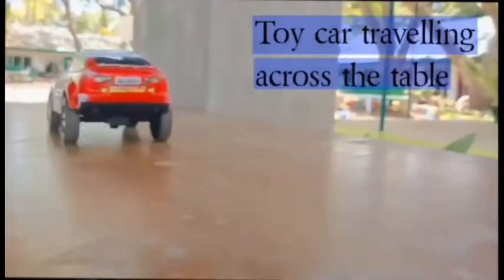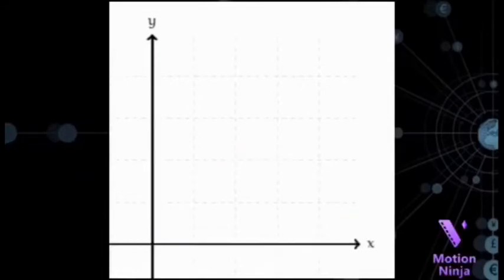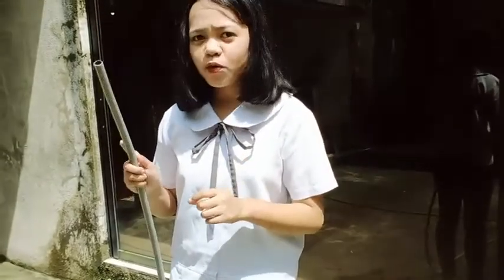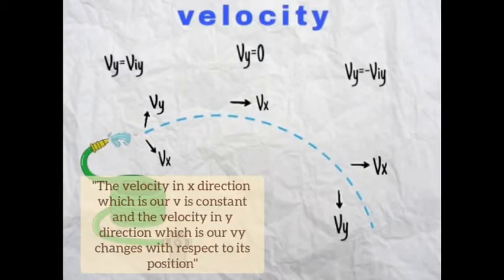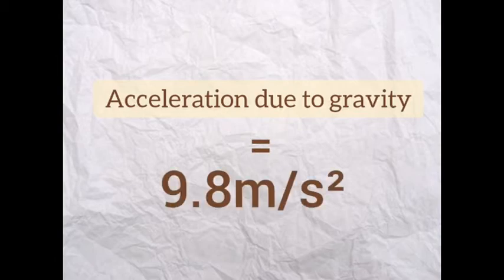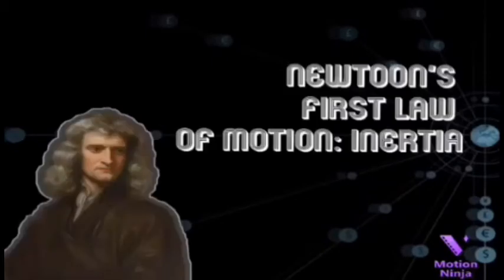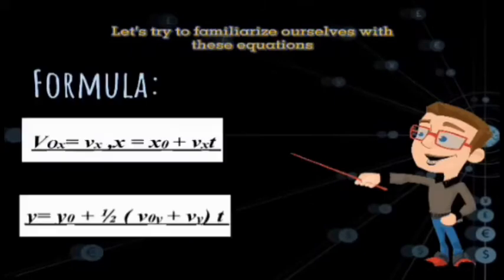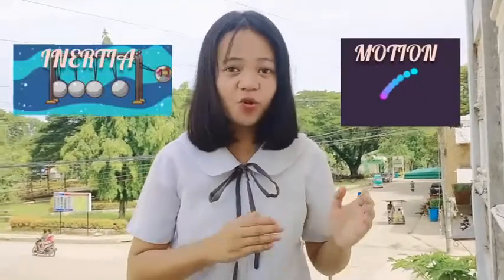SIYENSIKULA PROJECTILE MOTION SIPALAY CITY NHS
Script Title: PROJECTILE MOTION

Have you ever tried to jump on a trampoline while it’s rolling down on a dirt road? Or have you ever tried to take your garden hose and shoot the water at an angle? Sounds pretty fun, right? You may think it almost seem impossible at first but no, it’s just an example of physics. Particularly one of the great examples of Projectile Motion.
Now, what do we mean when we say projectile motion?

Projectile Motion is the motion of an object thrown or projected into the air, subject only to the acceleration of gravity. The object is called a projectile, and its path is called a trajectory.

Wait, did I mention a word “Motion”? Mostly, when we talk about motion, people think of a straight line motion, like a toy car travelling across the table or a stone falling from a second floor of the building to the ground. But actually, motion can be both vertical and horizontal where they seem to be independent. Often these two motions are intertwined.  When an object moves, both horizontally and vertically projectile motion in this sense can be illustrated.

For example, if I will throw this crumpled paper into the air, what do you think will happen? Why does this crumple paper fall back into the ground?
Let’s take a look for another example. Notice that if I shoot the water of this garden hose the initial.

velocity of the water is the same no matter what angle it is launched at. The water that goes up into the air will create parabolic path and it will go down using two dimensions; vertical and horizontal.
We can conclude in the experiment that the velocity in X direction which is our v is constant and the velocity in Y direction which is our vy changes with respect to its position. There is no other acceleration governing this kind of motion but only the acceleration due to gravity which is equal to 𝟗. 𝟖 𝒎/𝒔².

For the distances, there are only two displacements that we should give attention, these are the maximum height where the water gun velocity along Y direction is zero and the distance travel of a water gun during its flight.
This claim can be supported by Newton’s Law of Motion: Inertia, which states that, object at rest will remain at rest if left alone, and that object in motion tends to slow down, unless force is exerted to make it move.
In order to fully understand the concept of projectile motion, we can solve this by deriving its formula which are VOx= vx ,x = x0 + vxt for the horizontal motion and y= y0 + ½ ( v0y + vy)  t for vertical motion.

For the case of the garden hose we can conclude that a projectile motion can be done using two different dimensions and it was acted upon with motion by its own inertia and is influence only by the downward force of gravity.

Science can be doubted sometimes, it is all about experiments and assumptions. But always bear in mind that science has all its answers to your whereabouts and what if’s. so, if you want to grow in your lifetime, cultivate curiosity.

References:

-Projectile motion by Physics High
-Breakthrough Junior Challenge byHillary Andales
-Breakthrough junior challenge by Jeffrey Chen

-Science Grade 9 textbook
-Projectile motion by Wikipedia
-Newton's first law of motion by courses.lumenlearning